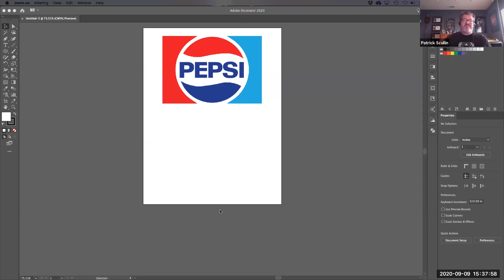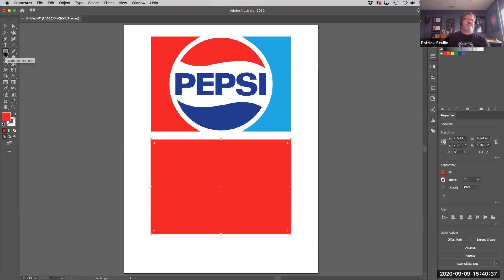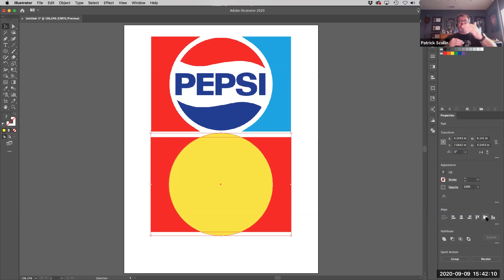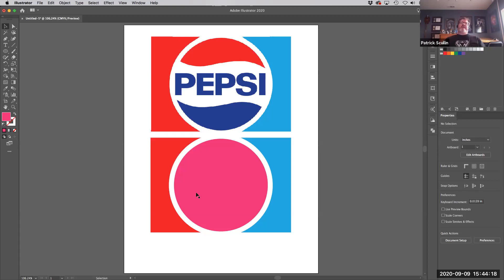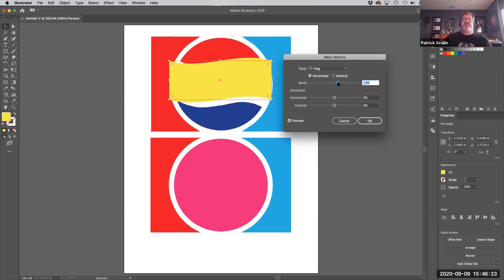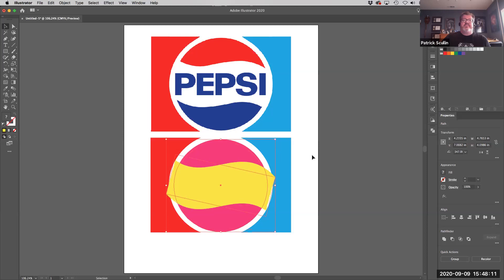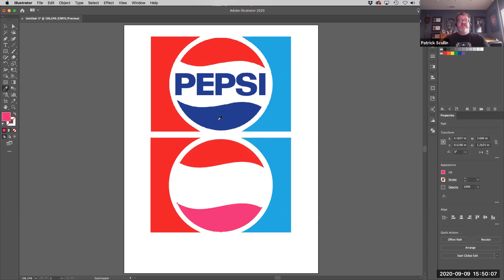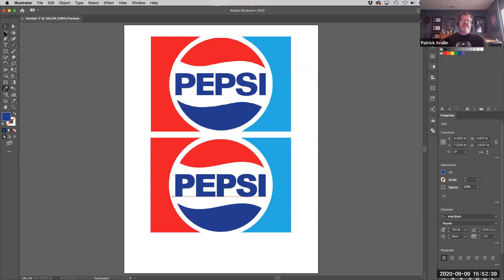How to Recreate A Logo in Adobe Illustrator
Professor Patrick shows how to recreate the vintage Pepsi logo using shape tools and effects in Adobe Illustrator.